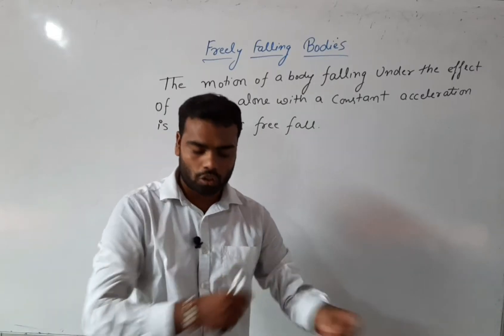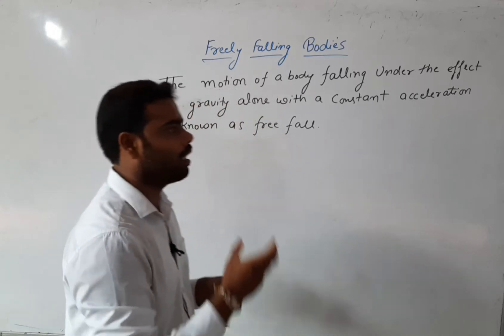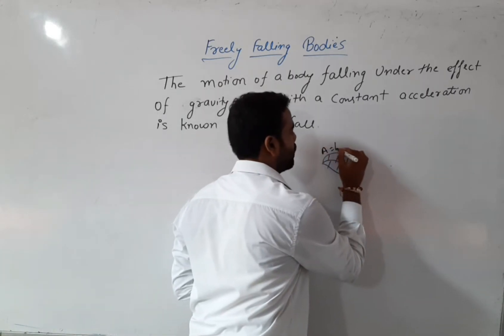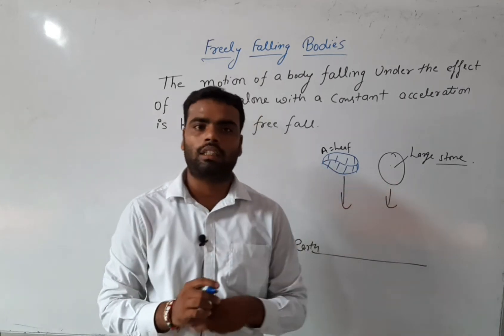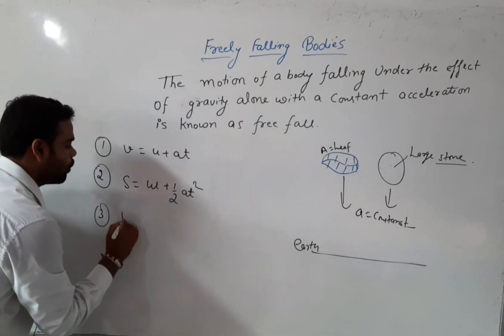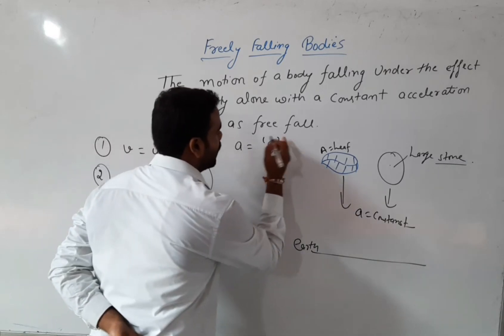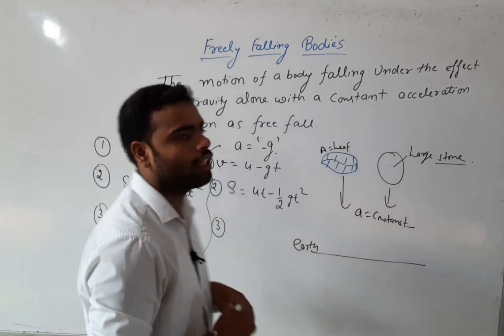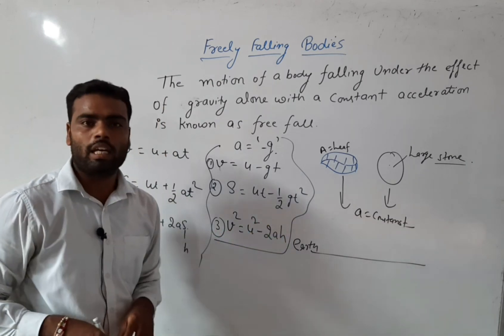Freely Falling Bodies |Motion in a straight line | Class - 11th | CBSE | ICSE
Free Falling Body:-
                                        The motion of a body falling under the effect of gravity alone with a constant acceleration is known as free fall.